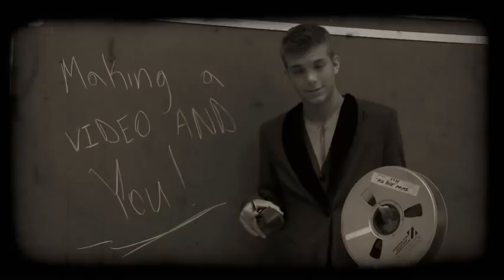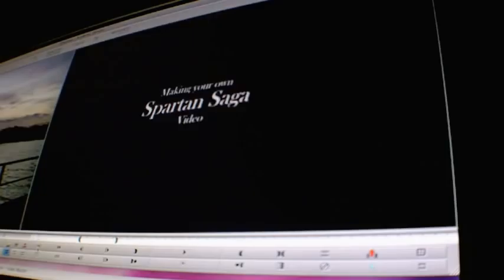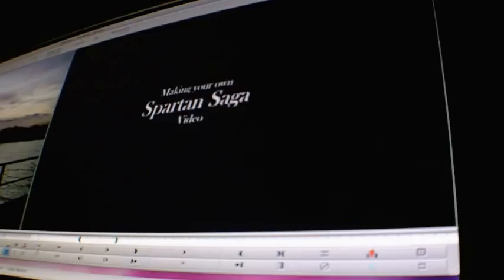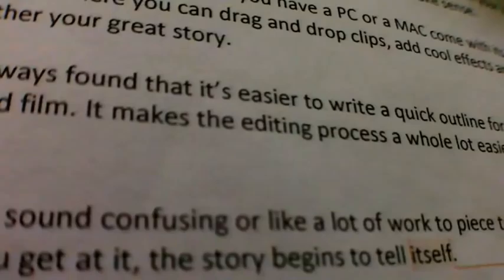How to create your own Spartan Saga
Watch the video to learn how to create you own Spartan Saga video or photo, and submit